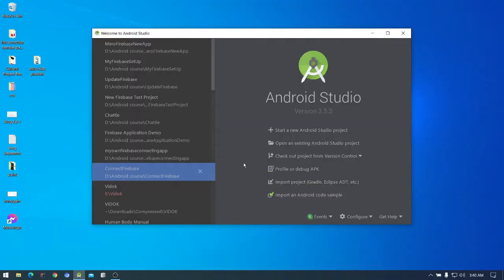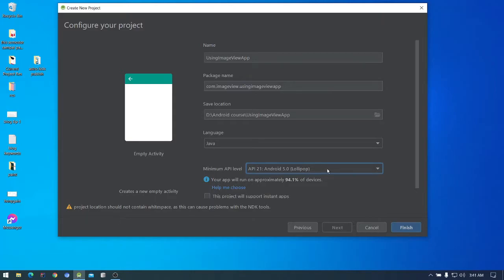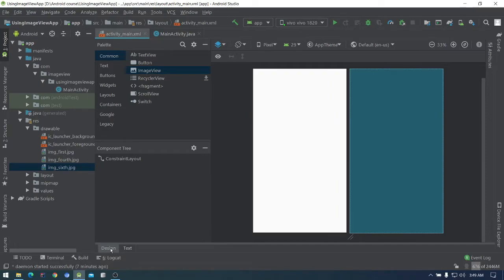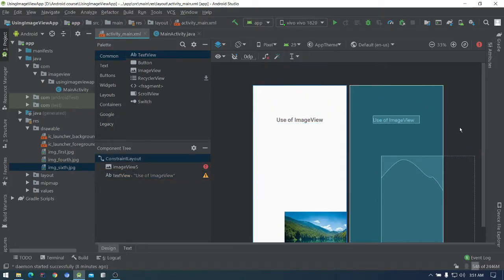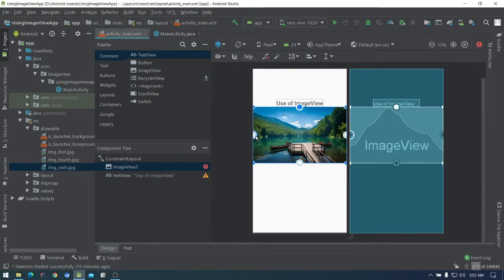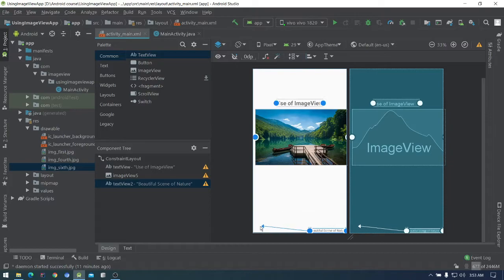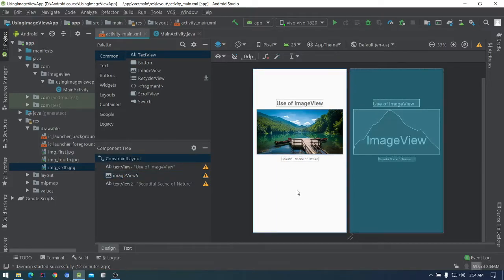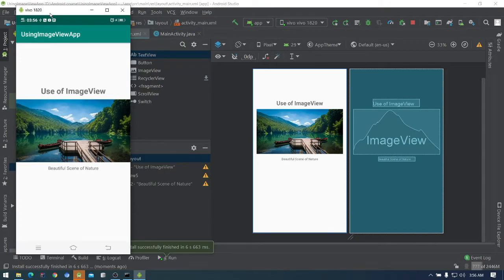How To Easily Use Image View In Android App | Image In Android Tutorial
This video shows:
How you can easily use images in your android app.
This is a very basic of Using Image View Tutorial.